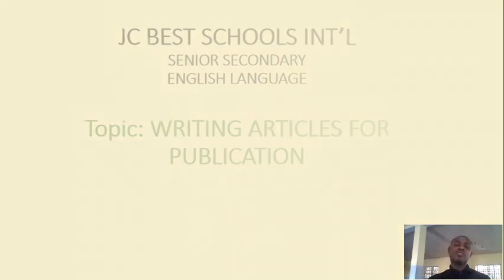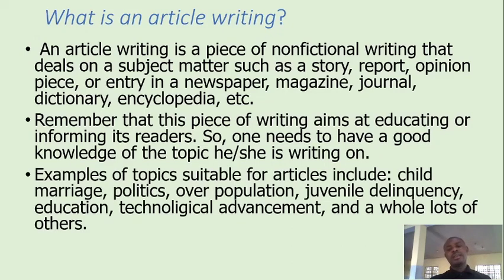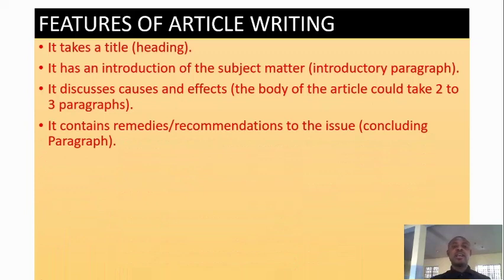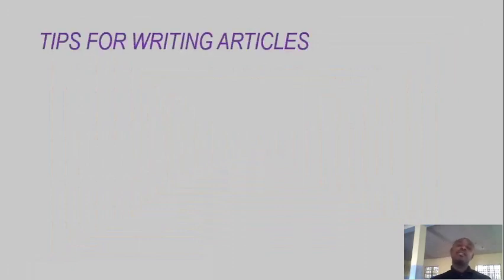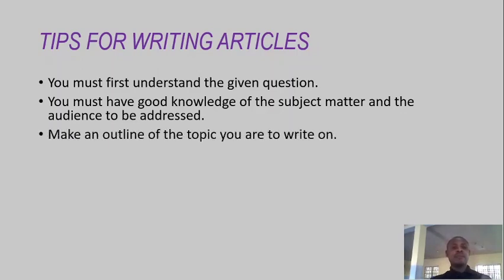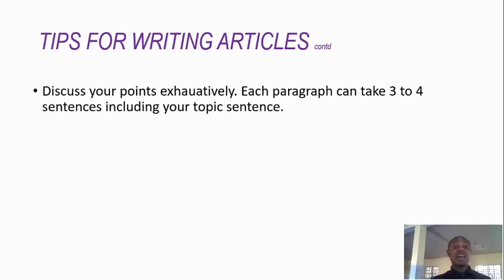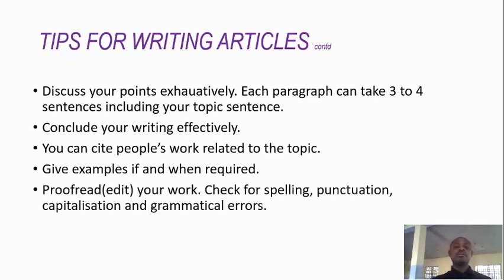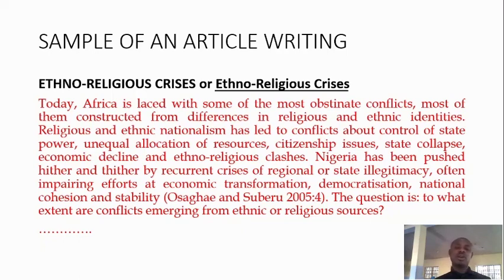SS2 ENGLISH WK5 LESSON1